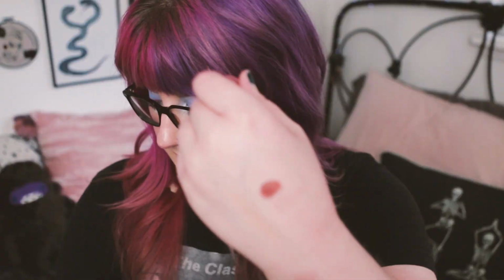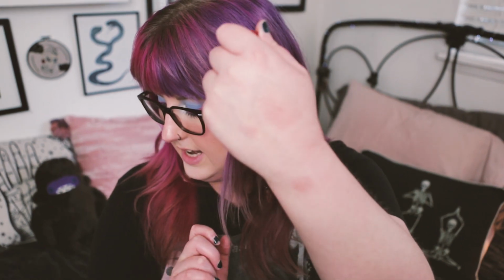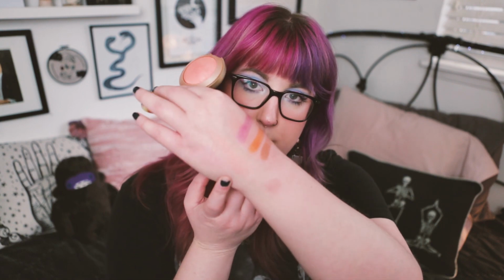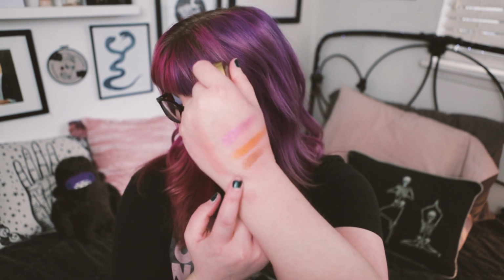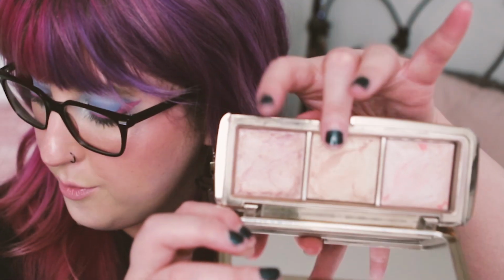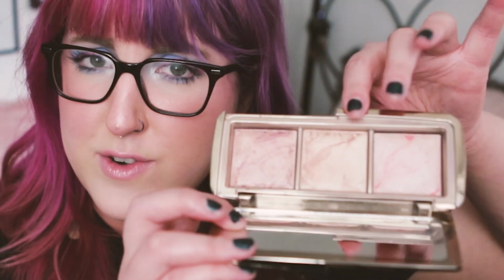RANKING ALL MY BLUSHES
Another installment to my ranking my collection series!

Mac Blushbaby alternatives:
Tarte Exposed
Physician's Formula Plum Rose
Makeup Geek Spellbound
LA Girl Just Natural
Makeup Revolution Nude

Song of the day:
Megalomaniac - Incubus

Products on my face:
BareMinerals BarePro Foundation
Anastasia Brow Wiz
CoverFX Power Play Concealer (N FAIR 1)
Anastasia Dip Brow Gel
Essence Lash Princess Mascara
Lethal Cosmetics Shadows
Lunatick Cosmetic Labs Contour Palette
Colourpop Pink BFF liner

Gear
Microphone: Zoom H6N
Camera: Canon 5DmkIII
Lens: 24-70mm f2.8 (set to 24mm)